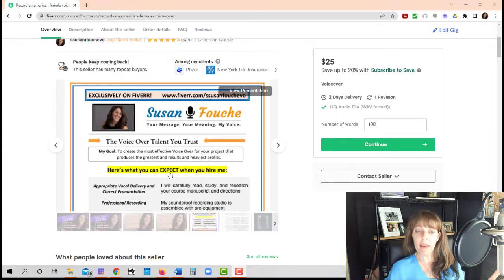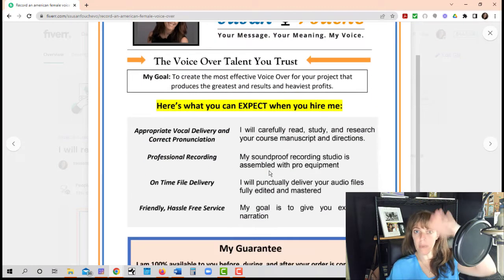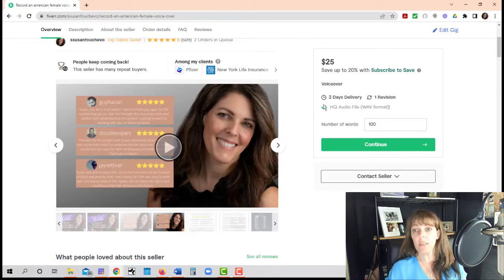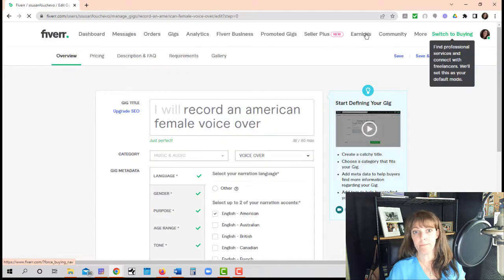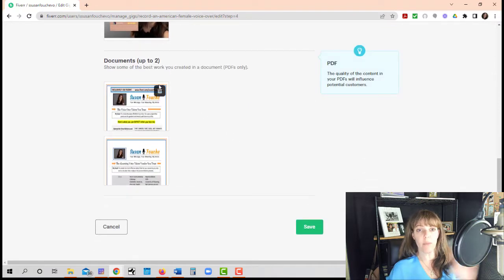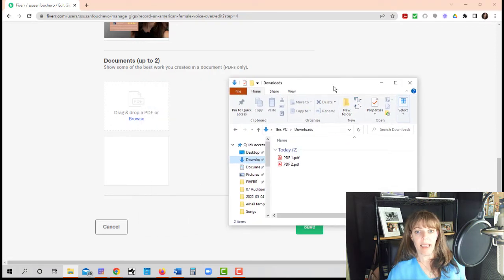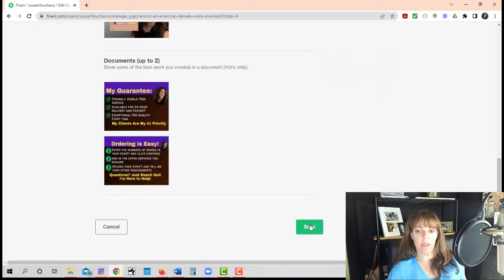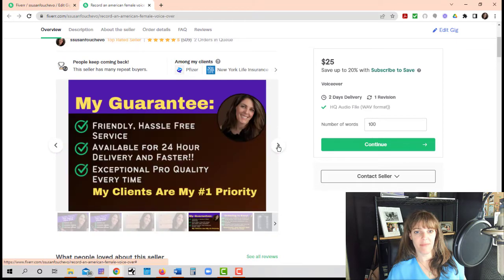💚How to Make Money with Voice Overs on FIVERR | Change Up Your PDFs for More Business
I'm going to show you how to make money with Voice Overs on Fiverr! It may be time to make a little change to your profile! I'm going to show you how to add a pdf to your gig!

Below are some great RESOURCES to reinvest in your voice over business:

💚Here is the link to Anthony’s Course, “How to Make $20K on Fiverr” course

🌹 Looking for a GREAT Voice Over Community?? A VO's Journey Facebook Group is THE BEST!! We're a judgement free community full of encouragement and helpful advice!!

👍Looking to take Amazing Voice Over Courses??? Check out A VO Journey Elite Academy! You'll have access to 5 live classes every week, and you'll learn a whole lot about the industry. AND!! I teach the vocal delivery class on Monday, so you'll get me as one of your teachers!!

🕶Do you want to learn how to narrate eLearning courses like a pro?

🌎Follow this link to purchase a 3 hour online eLearning for the Voice Actor Online Course: Over 3 hours of excellent instruction to get you started making money in this lucrative genre.

🎯Here is your Canva link to sign up either for a free version or the pro version

🚀 My Choice for SMALL BUDGET Recording and Studio Essentials:
Mic, Headphones, & Recording Software
☑️Blue Yeti Nano Premium Condenser USB Microphone
☑️ Sony ZX Series Wired On-Ear Headphones

🚀 My Choices for MEDIUM BUDGET Recording and Studio Essentials:
Mic, Mic Stand, Interface Bundle:
✅sE Electronics - 2200 Large Diaphragm Cardioid Condenser Mic with Shockmount and Filter
✅Gator Frameworks Short Weighted Base Microphone Stand
✅Focusrite Scarlett Solo (3rd Gen) USB Audio Interface

🚀 My Choices for LARGER BUDGET Recording and Studio Essentials:
✅Audio-Technica AT4047/SV Cardioid Condenser Microphone

🚀Other Important Pieces For Your Studio
✅Replacement Cables (I recommend replacing your cables every couple years):
Proco EXMN-25 Excellines Microphone Cable 25 Ft with Neutrik Connectors
✅Studio Wall Treatment:
96 Pack 12"X 12"X1" Acoustic Panels Studio Soundproofing Foam Wedge Tiles
✅Webinar/Video Production Extra Equipment:
PC Webcam for Streaming HD 1080P with ringlight
USB Microphone, TONOR Cardioid Condenser Computer PC Mic with Tripod Stand

📌To Replay 💚How to Make Money with Voice Overs on FIVERR | Change Up Your PDFs for More Business